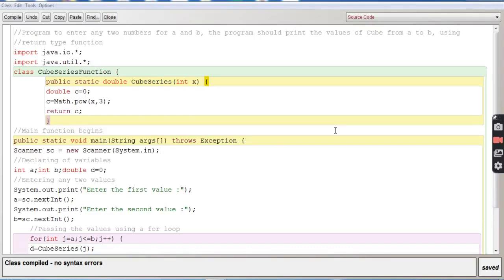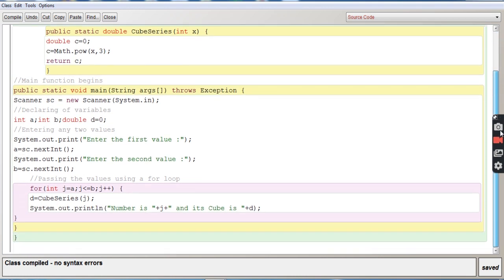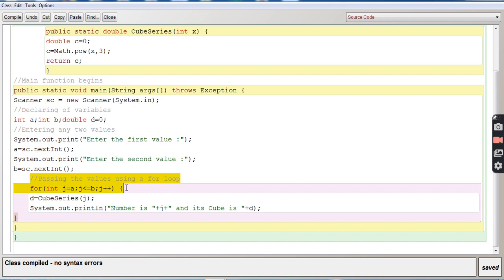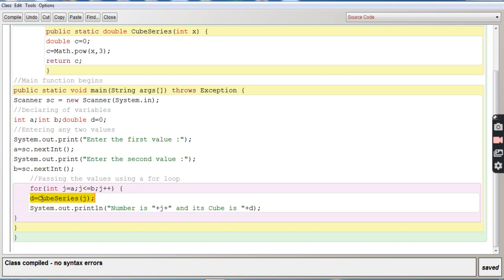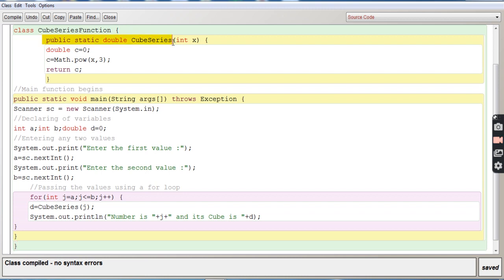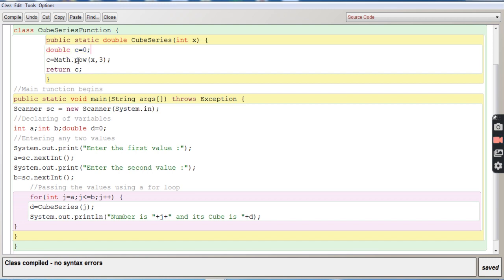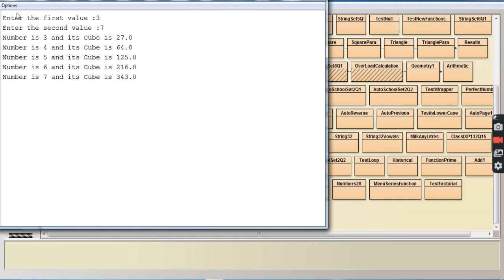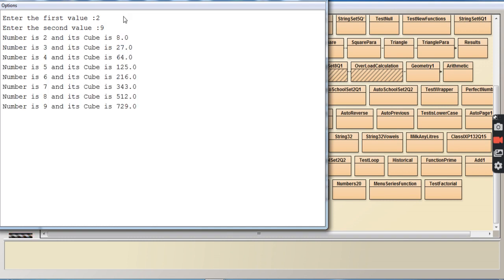CUBE OF NUMBERS SERIES RETURN FUNCTION || JAVA CLASS by ASHISH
PROGRAM TO DISPLAY CUBE OF NUMBERS FROM FIRST NUMBER TO LAST NUMBER ENTERED USING FOR LOOP